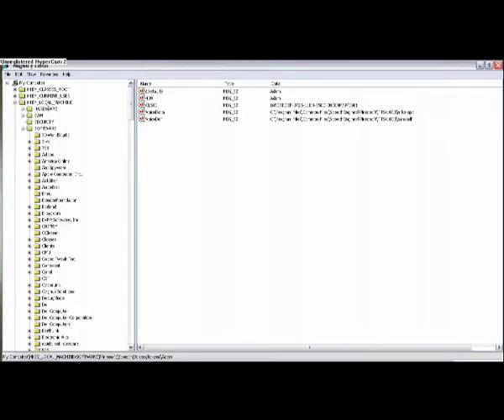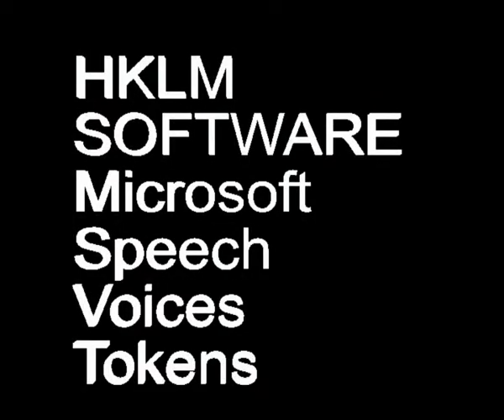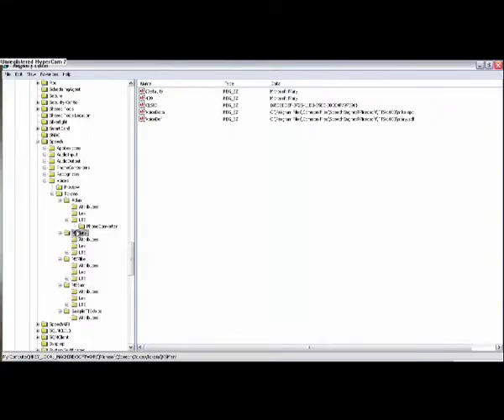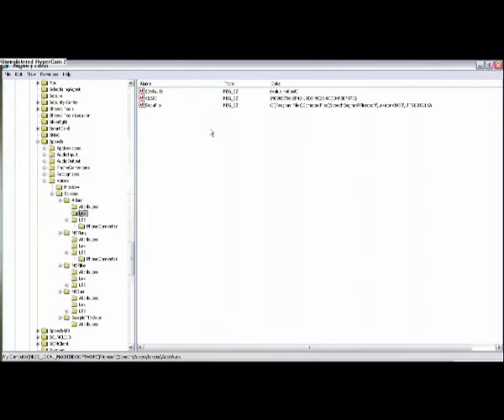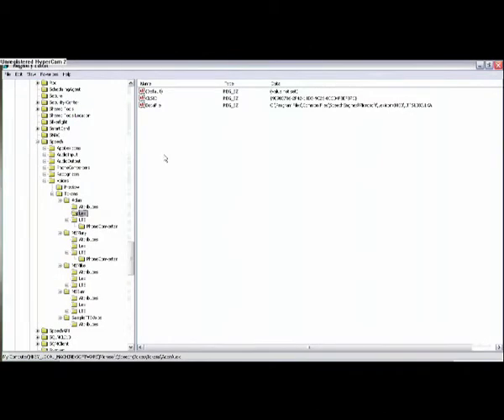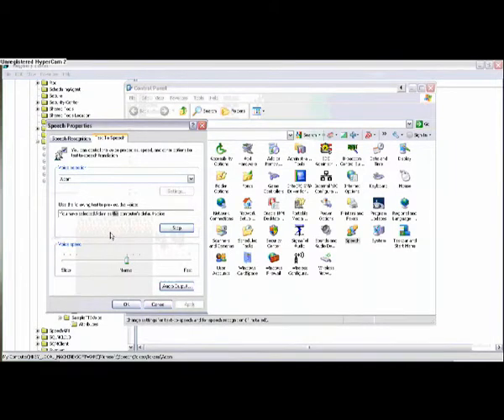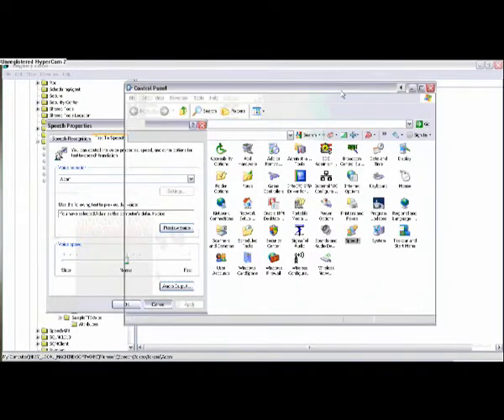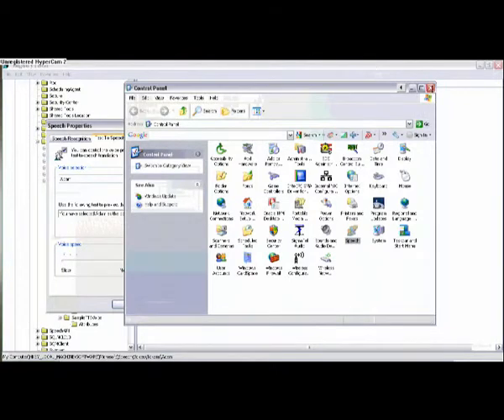Registry Hack : Speech Tools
Here, I show you how to edit Microsoft's voices, and create your own mishmashes of previously installed voices.

Hopefully, a utility will be coming soon.